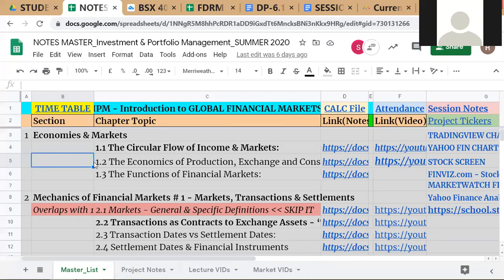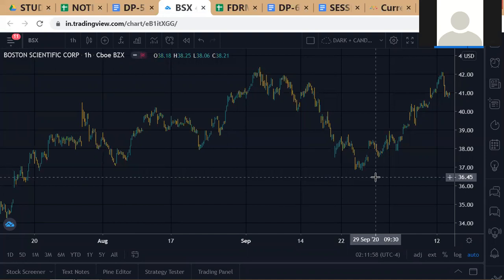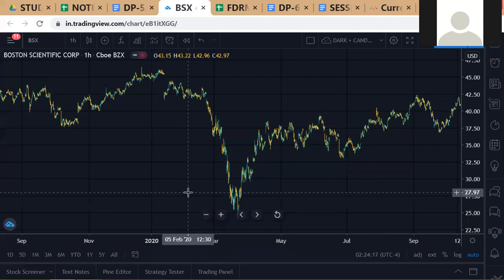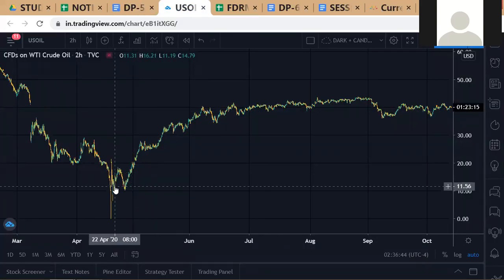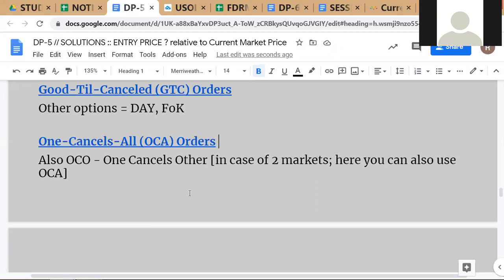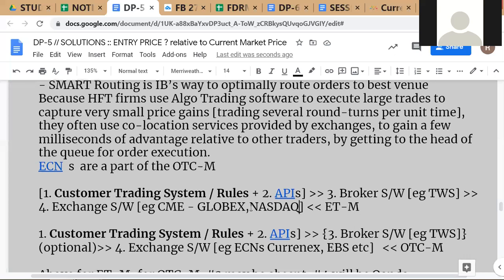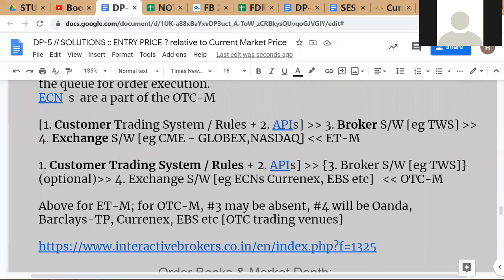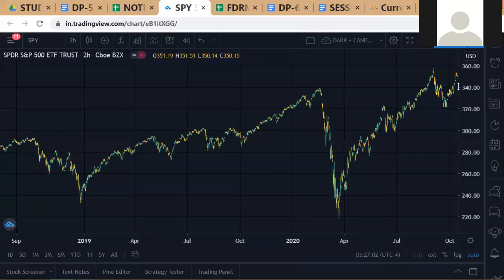FDRM_FALL-'20 /#1 / Order Types & Market Views / 14-OCT-'20